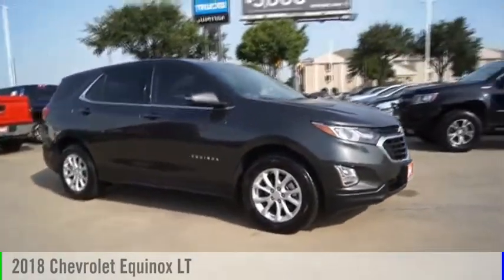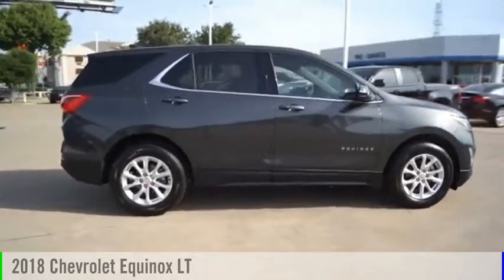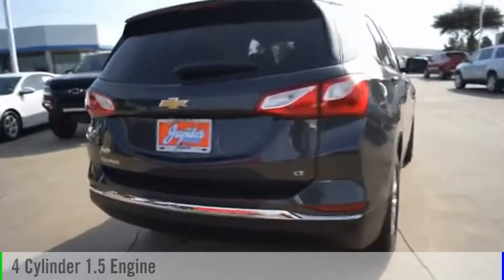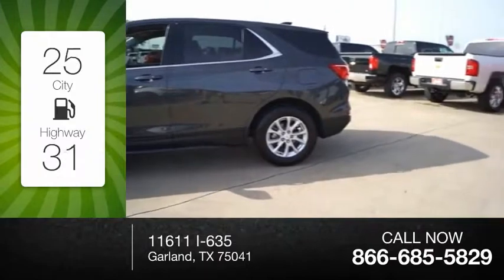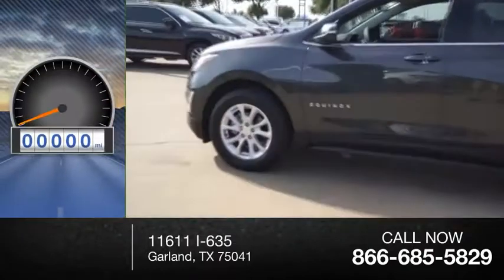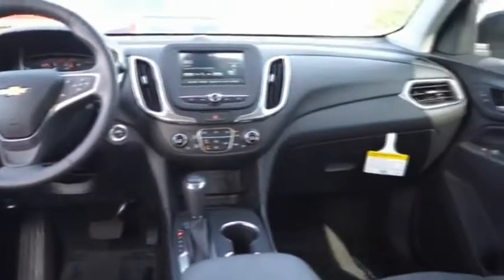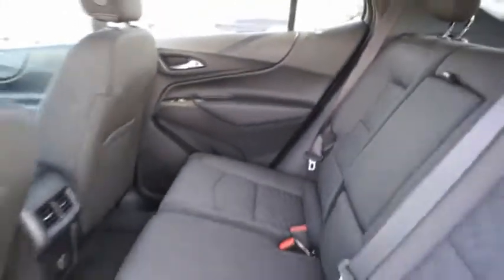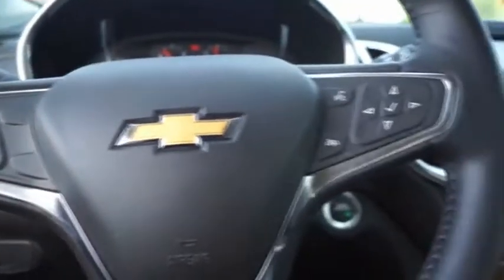2018 Chevrolet Equinox Garland TX 621740A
2018 Chevrolet Equinox LT

Jupiter Chevrolet
11611 I-635

New Price! Certified. Nightfall Gray Metallic 2018 Chevrolet Equinox LT FWD 6-Speed Automatic Electronic with Overdrive 1.5L DOHC 3-Spoke Leather-Wrapped Steering Wheel, Confidence & Convenience Package, Driver Confidence Package, Driver Convenience Package, Dual Zone Automatic Climate Control, Heated Driver & Front Passenger Seats, Lane Change Alert w/Side Blind Zone Alert, Outside Heated Power-Adjustable Mirrors, Rear Cross Traffic Alert, Rear Park Assist w/Audible Warning, Rear Power Liftgate, Remote Vehicle Starter System, Universal Home Remote.brbr2018 Chevrolet Equinox LT FWD includes our Jupiter Advantage: Lifetime power-train limited warranty, alloy wheel protection, door ding protection and MORE! Excludes GM Certified Vehicles, other restrictions may apply. Ask your sales associate for details. Recent Arrival! 32/26 Highway/City MPGbrbrChevrolet Certified Pre-Owned Details:brbr  * Warranty Deductible: $0br  * Vehicle Historybr  * Powertrain Limited Warranty: 72 Month/100,000 Mile (whichever comes first) from original in-service datebr  * Limited Warranty: 12 Month/12,000 Mile (whichever comes first) from certified purchase datebr  * Roadside Assistancebr  * 24 months/24,000 miles (whichever comes first) CPO Scheduled Maintenance Plan and 3 days/150 miles (whichever comes first) Vehicle Exchange Programbr  * Transferable Warrantybr  * 172 Point InspectionbrbrbrPrices do not include additional fees and costs of closing, including government fees and taxes, any finance charges, any emissions testing fees or $150.00 doc fee. There is also a $295 dealer Prep fee on Preowned vehicles only, which includes detailing the vehicle, inspecting the vehicle, oil and fluids before shipment or sale. These fees are fixed and are non-negotiable. Prices may not include dealer add-ons. Prices are subject to change without notice and may fluctuate based on current economic market conditions. All prices, specifications and availability subject to